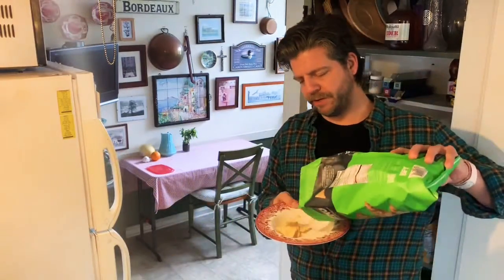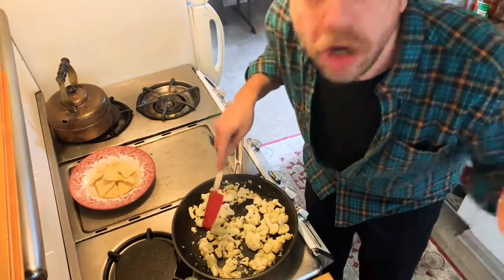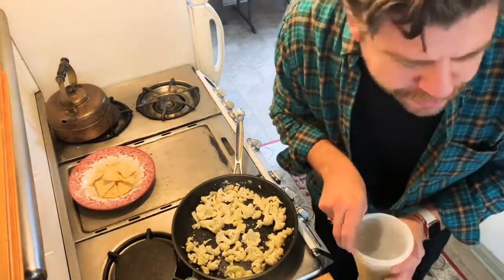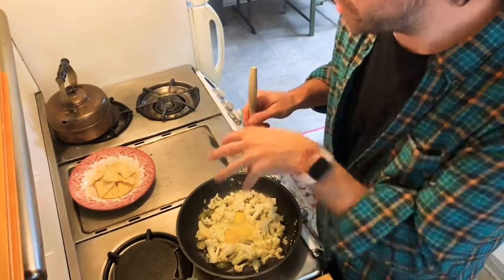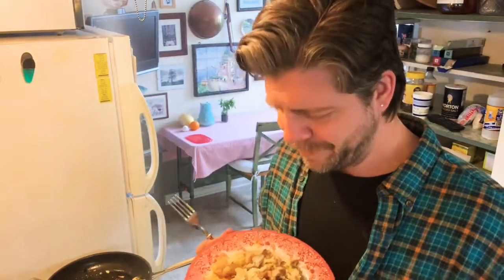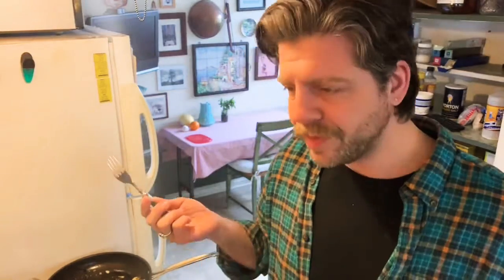Are you going to eat that? Ep 16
Nay makes a new “recipe” and gets vulnerable halfway through.